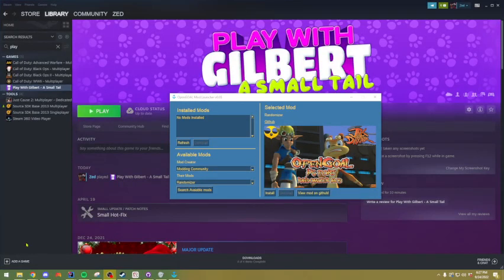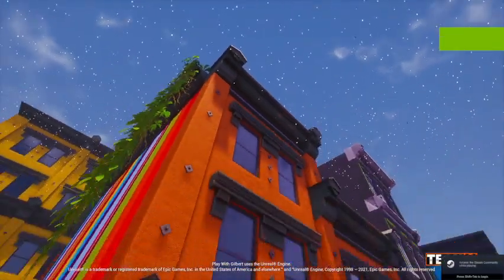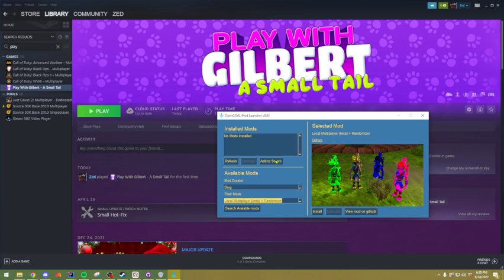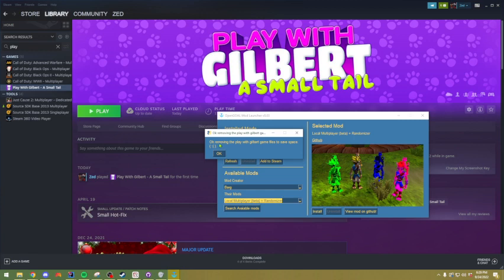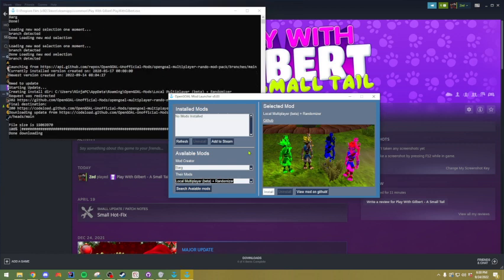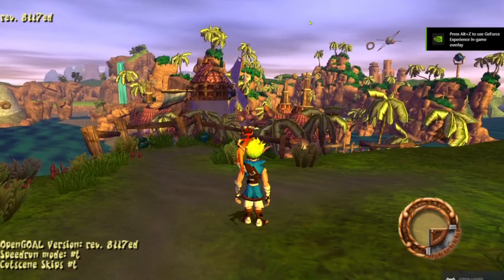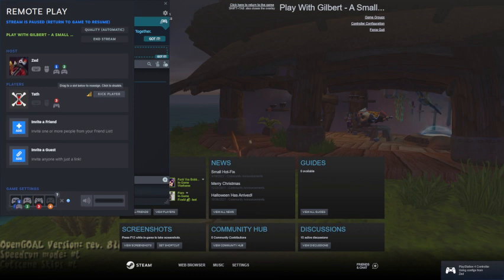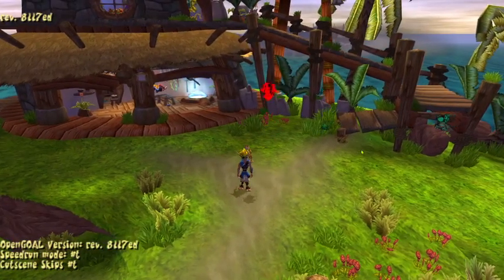OpenGOAL online Steam multiplayer INSTALL GUIDE!!